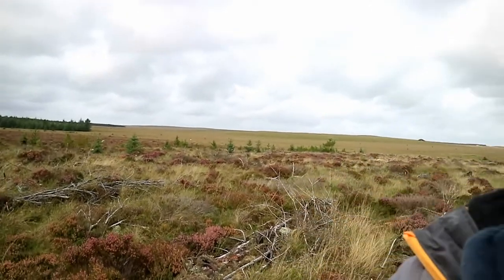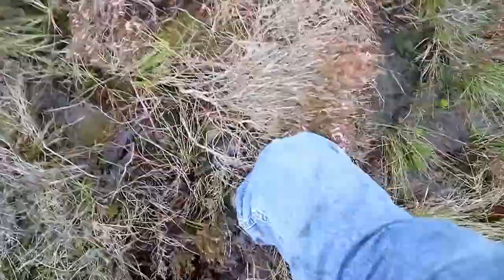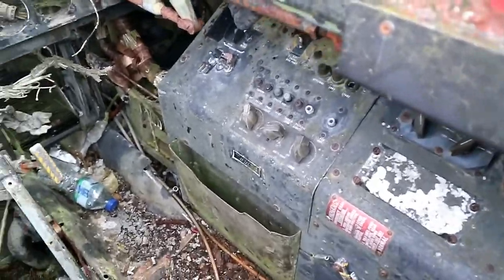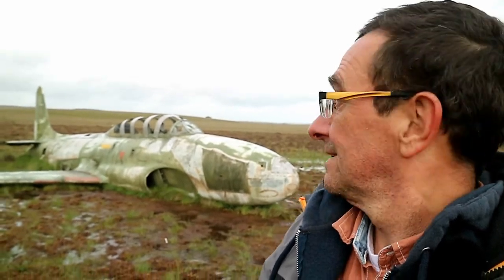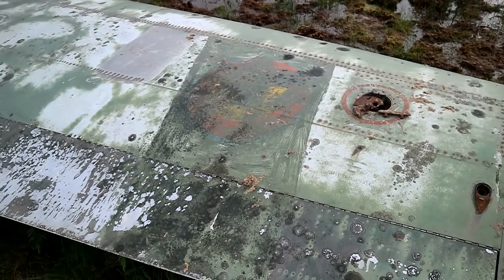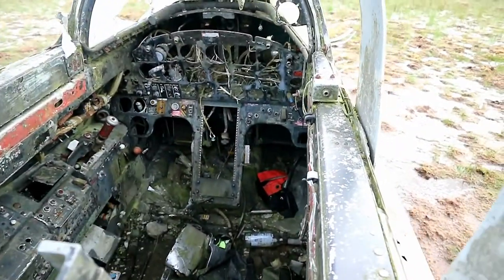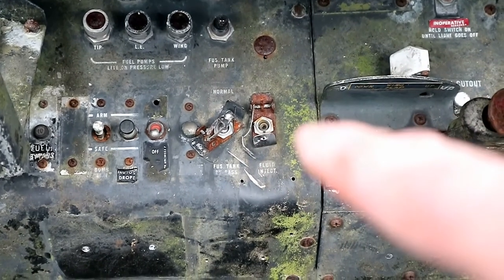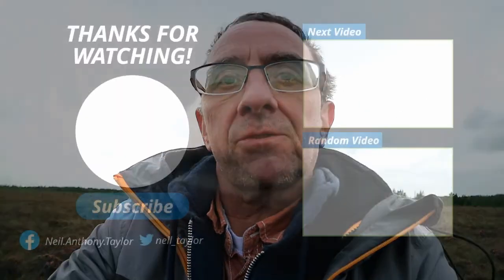T-33 Lockheed Shooting Star wreckage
T-33 Lockheed Shooting Star wreckage near Gilsland, Cumbria.
Very close to the Crammel Linn / Gilsland Waterfall you will find this wreck. The walk up to it is very wet and boggy so make sure you have waterproof boots on.
Its on RAF Spadeadam land so do take care and head warnngs.